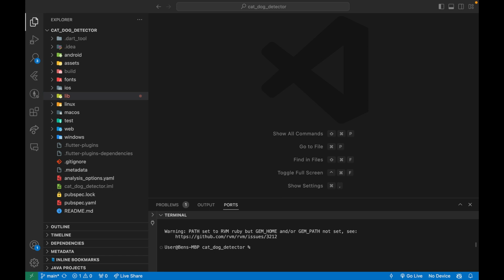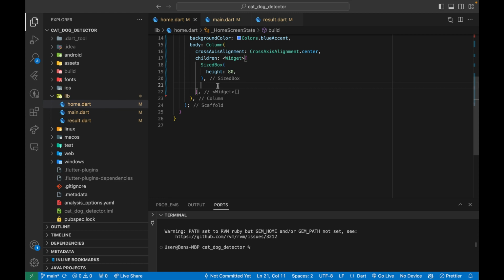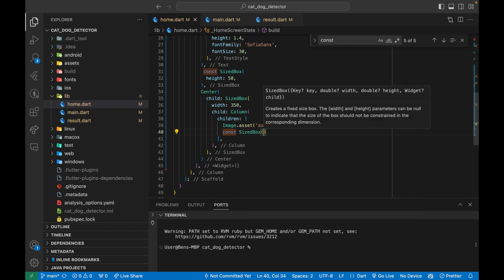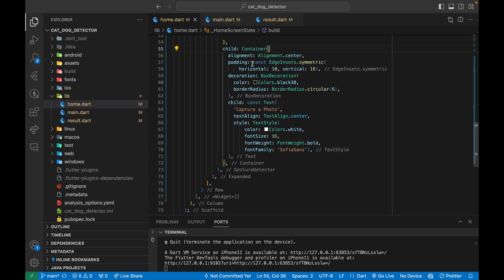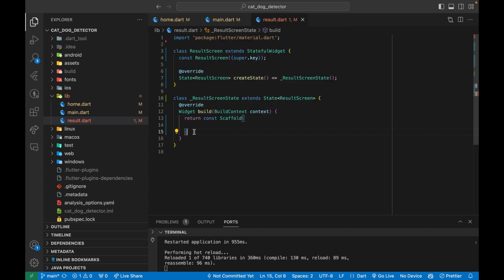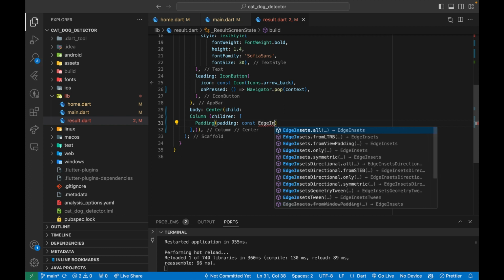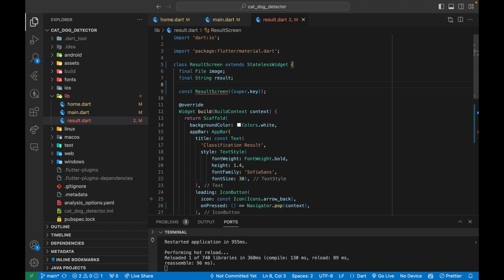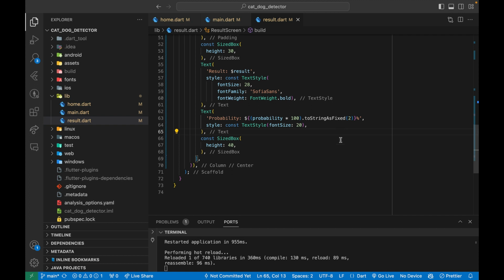Part Four: Create the User Interfaces - Cat & Dog Detection with Flutter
🎨 Welcome to Part Four of our Cat & Dog Detection series, where we shift gears to the visual aspect of our app. In this episode, we delve into the art of crafting user-friendly and appealing interfaces using Flutter.

📌 What to Expect in Part Four:

UI Design Fundamentals: We'll cover key principles of UI design, ensuring that our app is not only functional but also engaging and easy to navigate.
Flutter Widgets in Action: Learn how to use various Flutter widgets to build the layout and elements of our app, from image display to result presentation.
Interactive Elements: Discover how to add interactivity to your app, including buttons for capturing or selecting images.
🔍 This episode is perfect for those who want to blend the power of machine learning with the aesthetics of UI/UX design in Flutter.

🌟 By the end of this tutorial, you'll have a visually appealing and user-centric interface ready for integrating with the machine learning model we trained in the previous part.